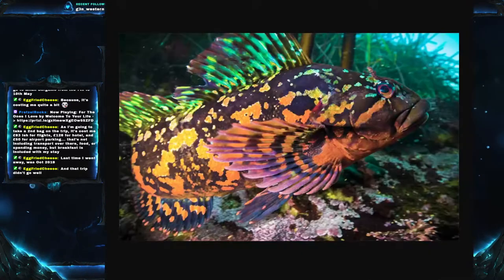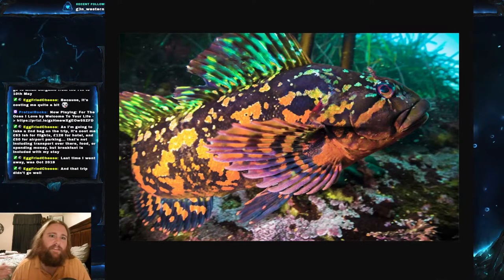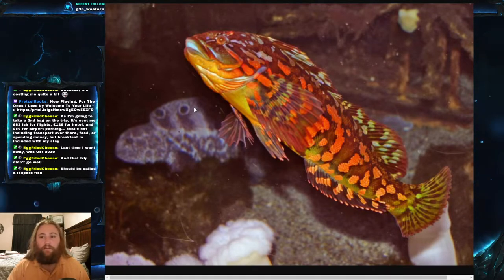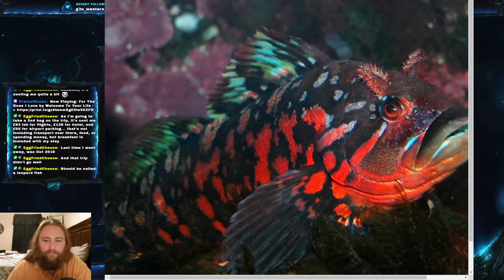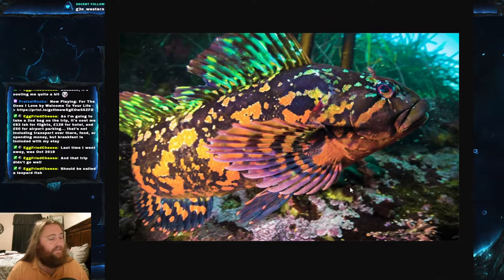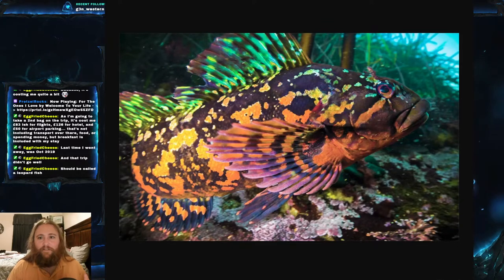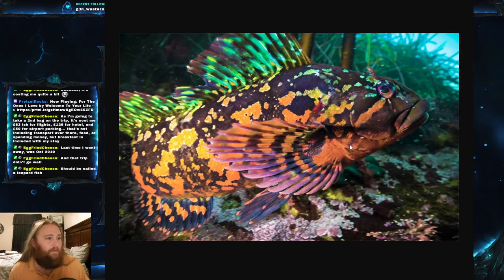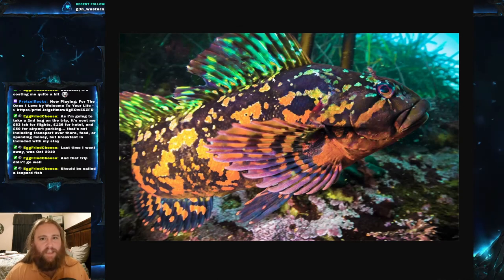Fish Friday #94 - Rock Greenling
Welcome everyone to Fish Friday #94!  This weeks fish is the Rock Greenling, the psychedelic fish with all the colors everywhere!  And please be safe out there!  If you would like to come hang out on twitch, please come